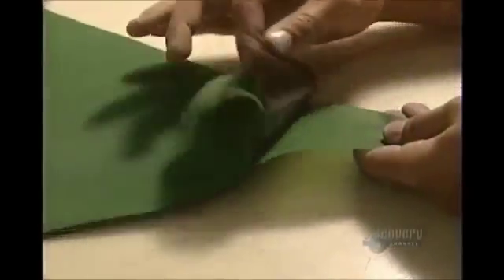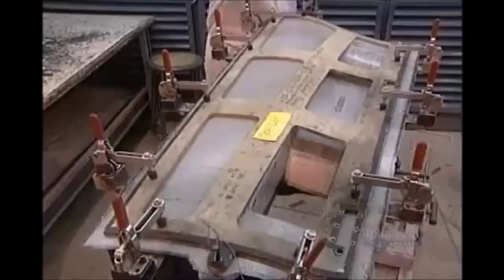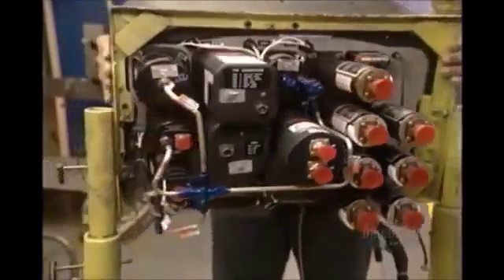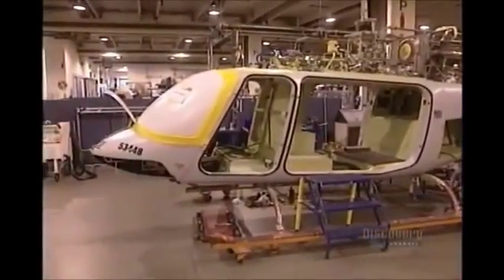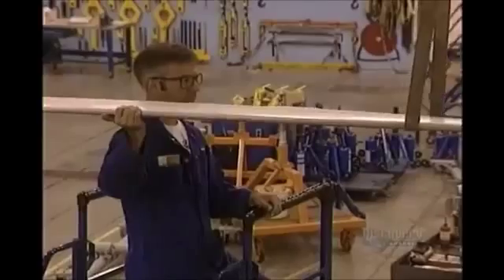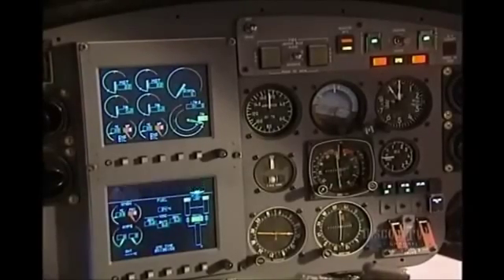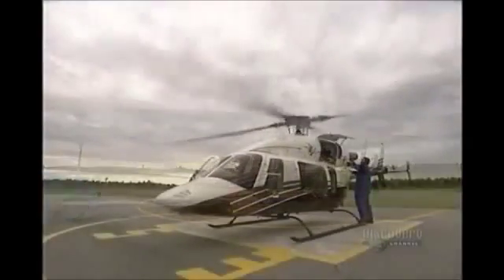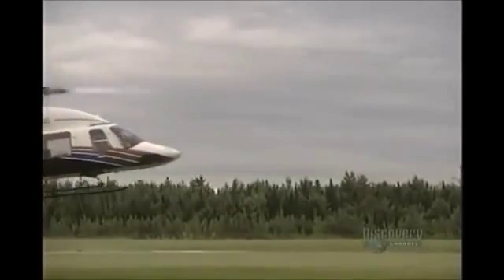How its Made Helicopters